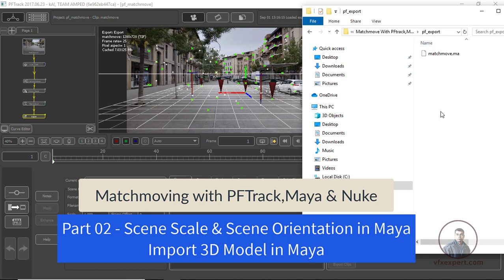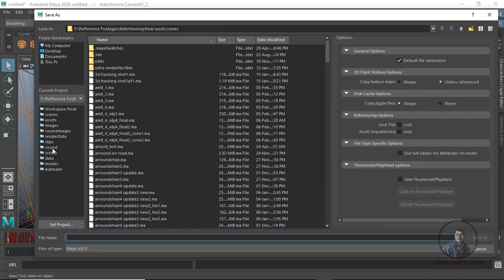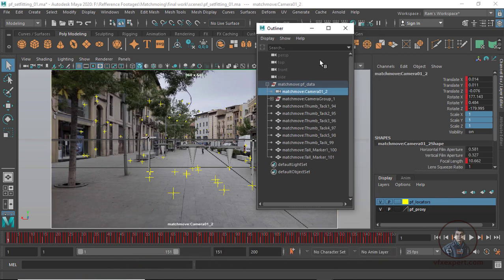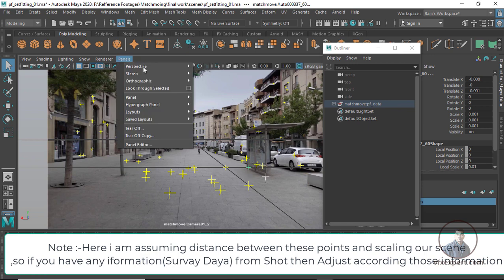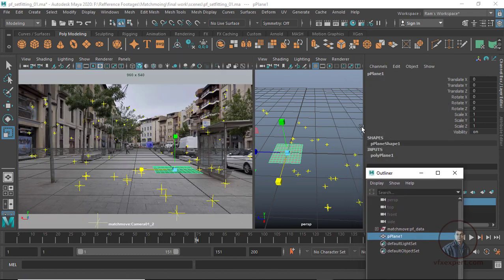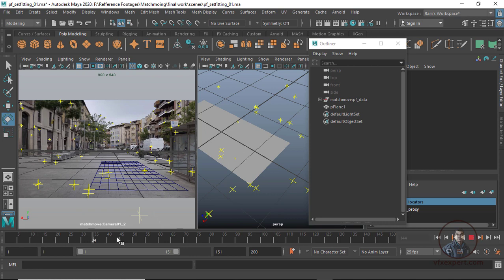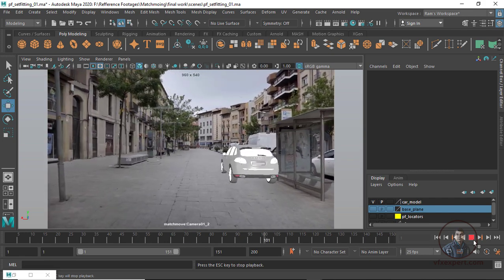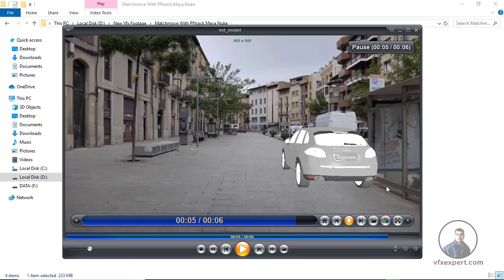Scene Scale & Scene Orientation in Maya [English] | Matchmoving With PFTrack,Maya & Nuke Part_02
PFTrack Tutorial - Matchmoving With PFTrack,Maya & Nuke [English] | Scene Scale & Scene Orientation in Maya
In this  series of videos we will Learn Complete Matchmoving with PFTrack,Maya & Nuke Start to Finish.
Topic Covered | Part 02:-
1) Export  Tracking Data From PFTrack to Maya
2)  Working with real units in Maya
3) Scene Setup & Scene Scale in Maya
4)Scene Orientation in Maya For Matchmove
5) Import and Place 3D Model in Maya
6) Create Playblast in Maya